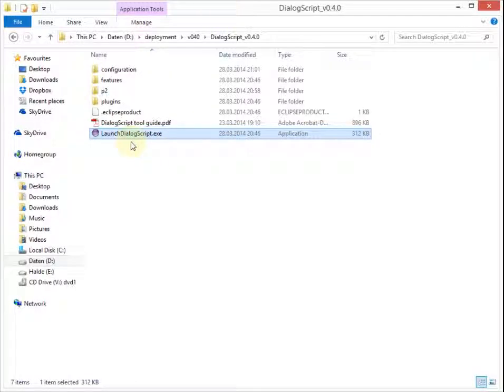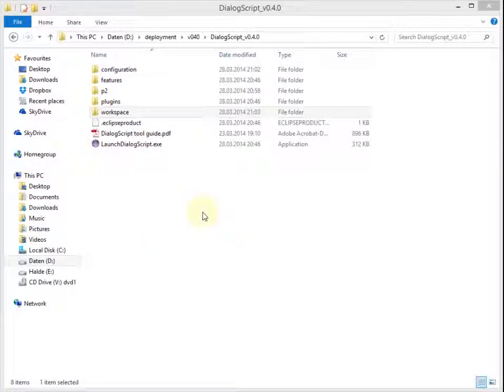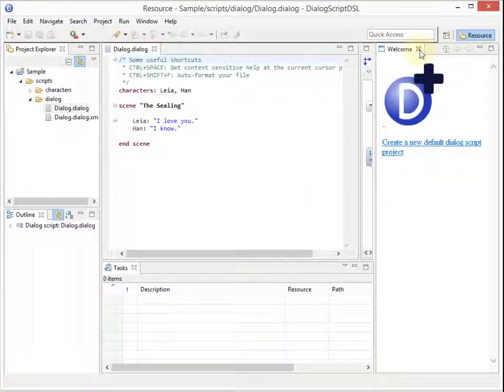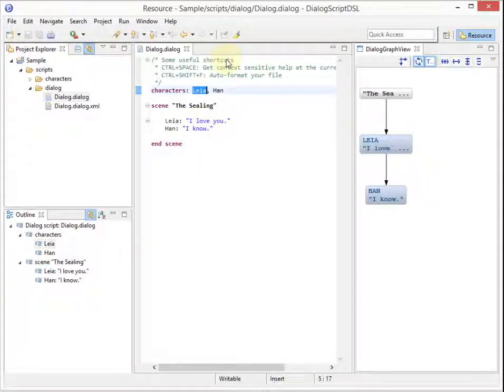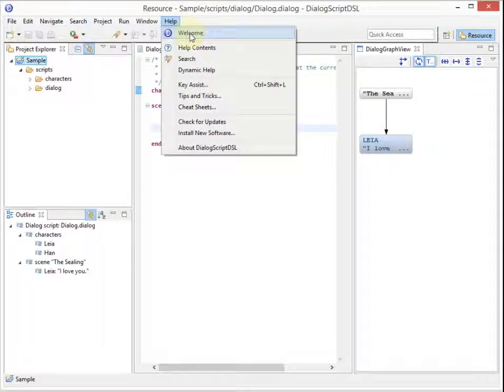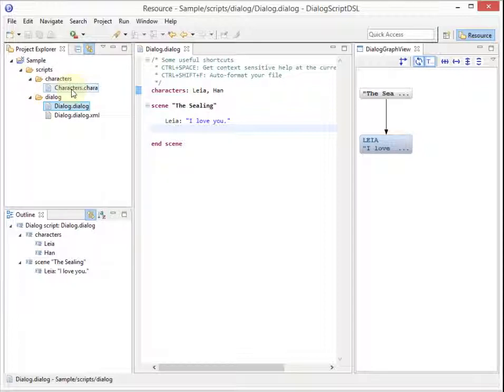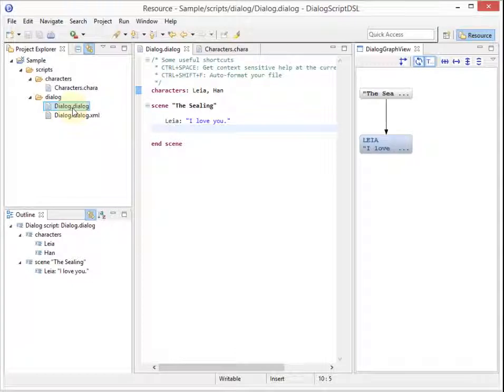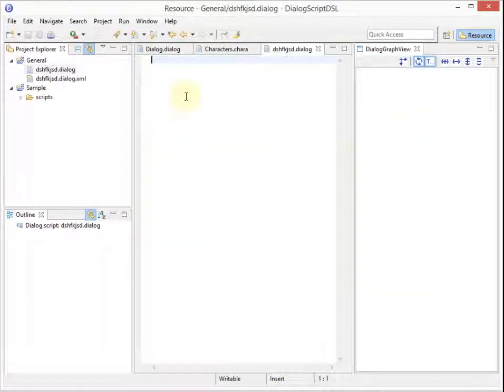DialogScriptDSL, Getting started - 002 FIRST PROJECTS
This video shows the first launch of DialogScriptDSL after its installation and how you can create ne projects and scripts.

DialogScriptDSL is a free (Apache 2.0) and open source project I do in my spare time. It is a tool with the intention to easily create rich interactive dialog for video games and other interactive media. It's work in progress and any kind of feedback is very welcome.